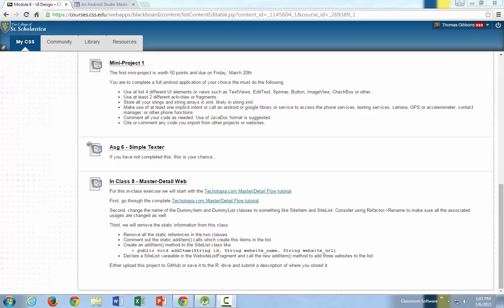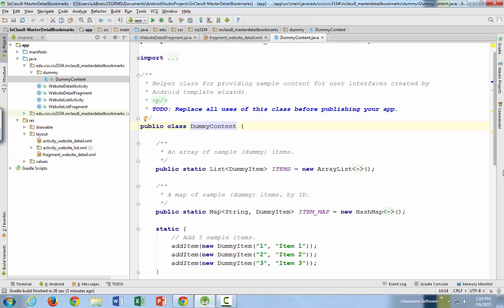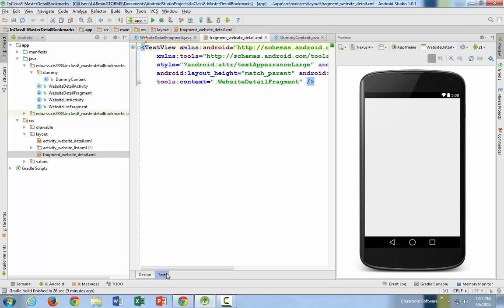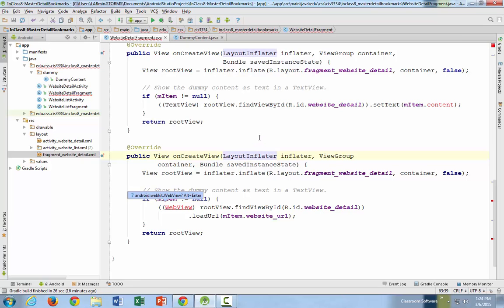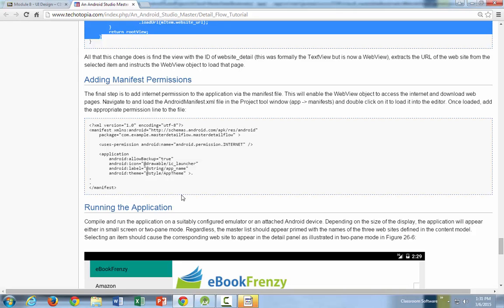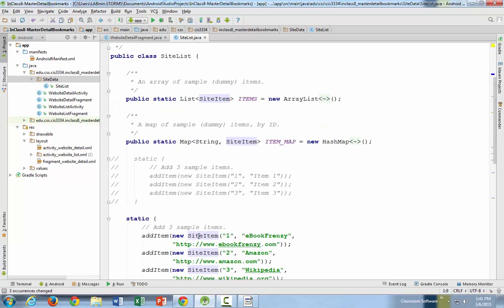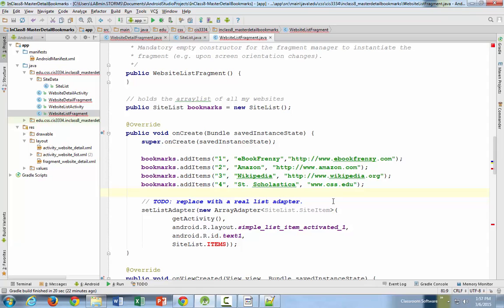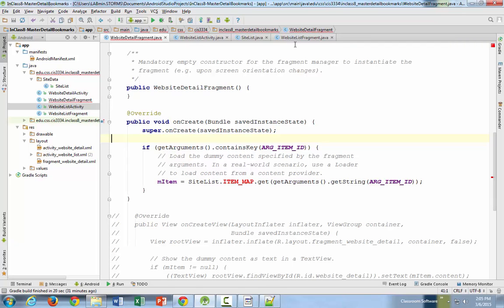CIS 3334 Android Lecture